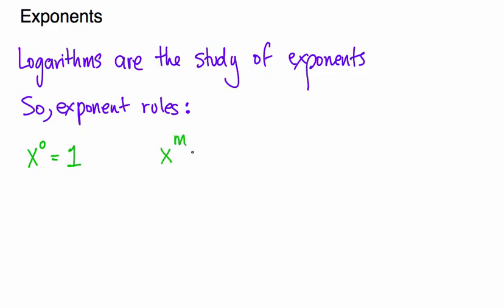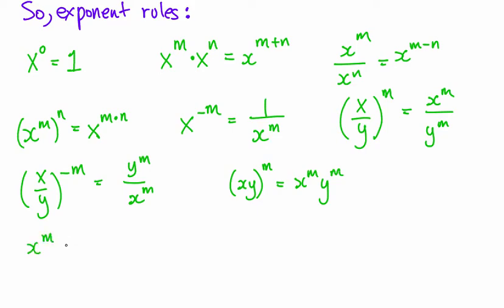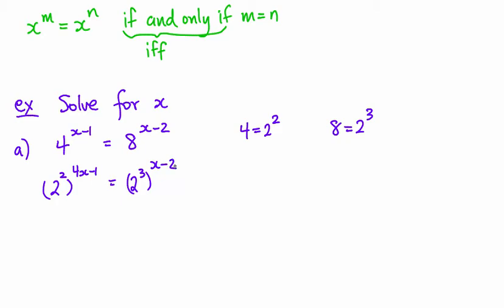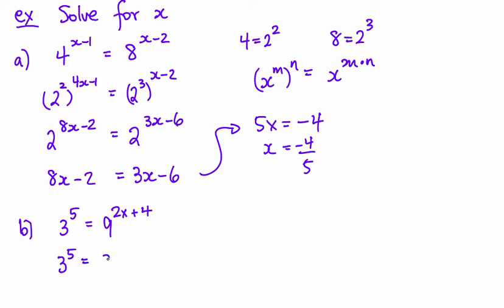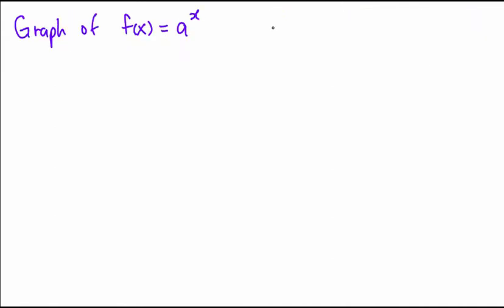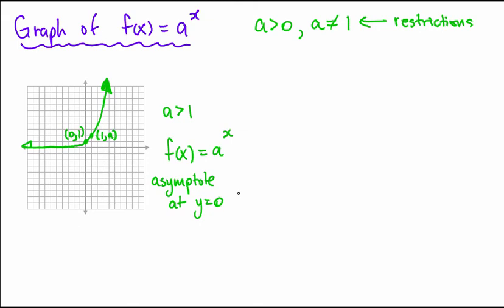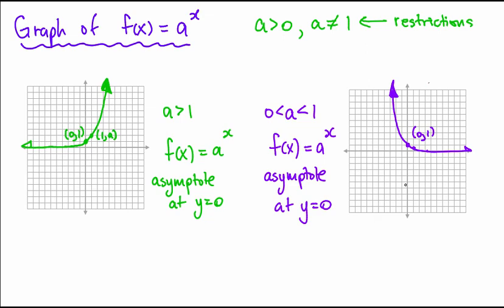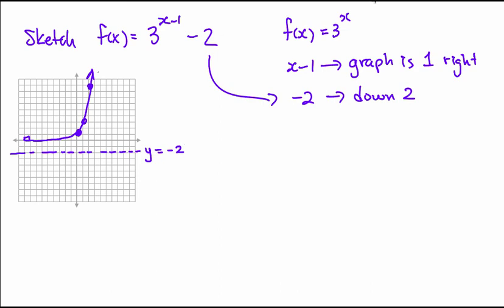PC 12 Lesson Exponents (Part 1)